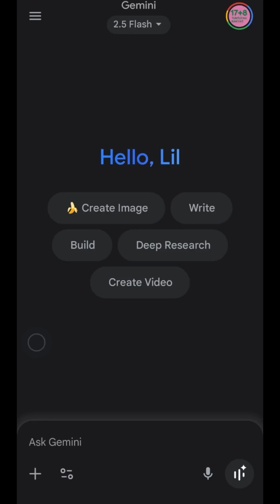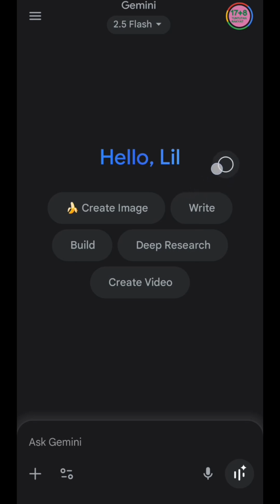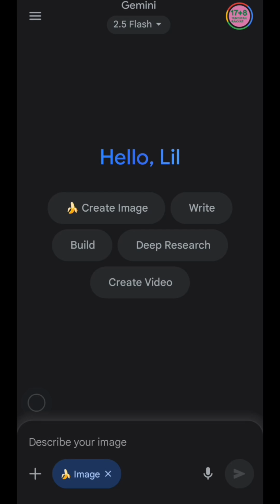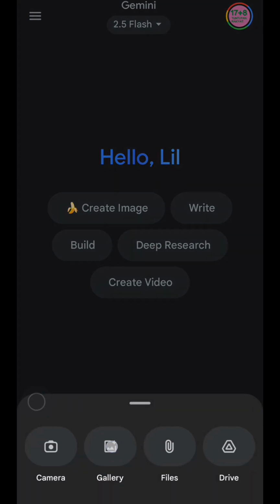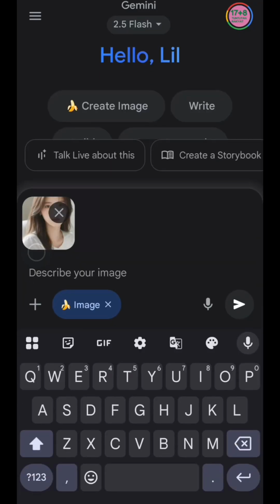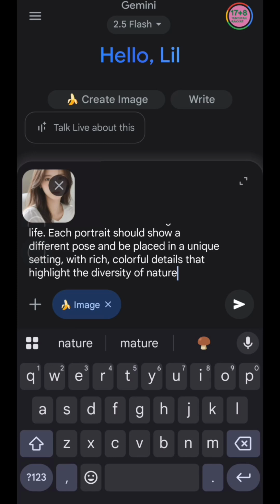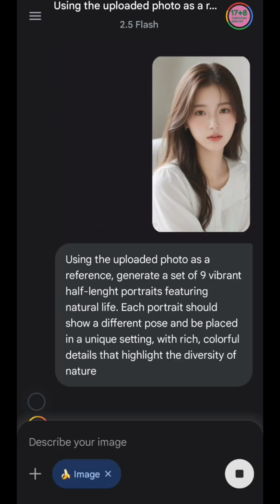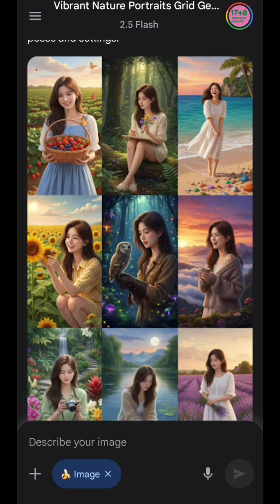How to Create a 3x3 Grid Portrait with Google Gemini (Nano Banana Tutorial)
Learn how to make a 3x3 grid portrait in just minutes using Google Gemini’s Nano Banana tool. In this quick tutorial, I’ll show you step by step how to upload your photo, write the perfect prompt, and generate 9 unique portrait variations instantly. Perfect for creatives, designers, and anyone who loves AI art!